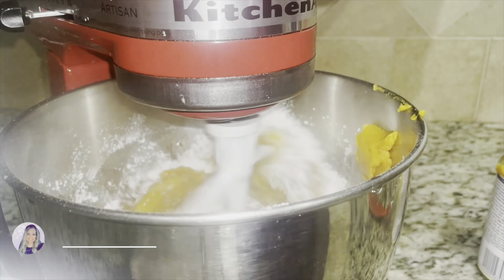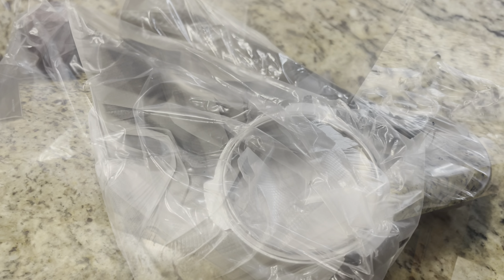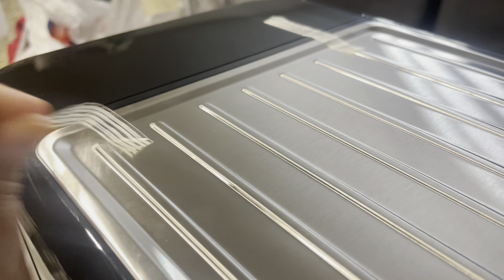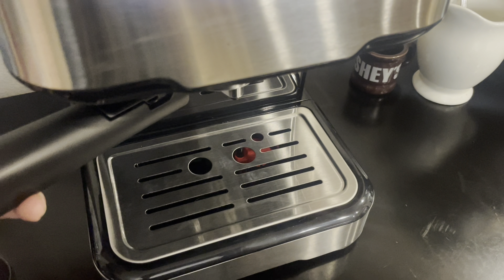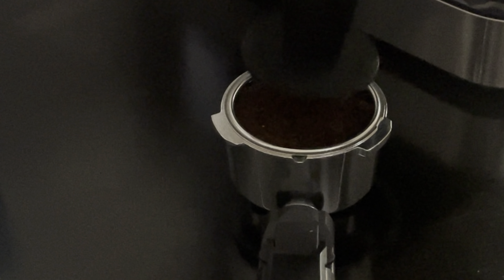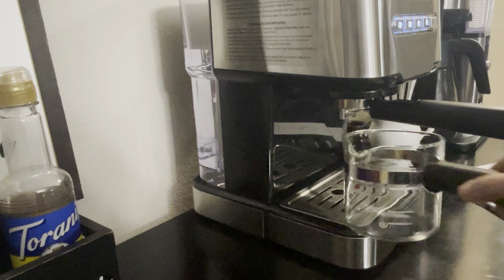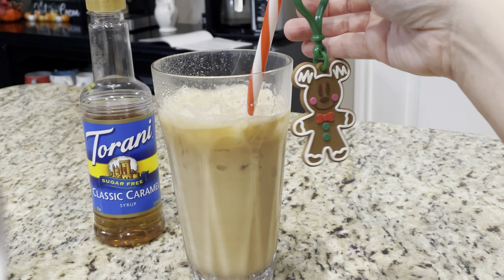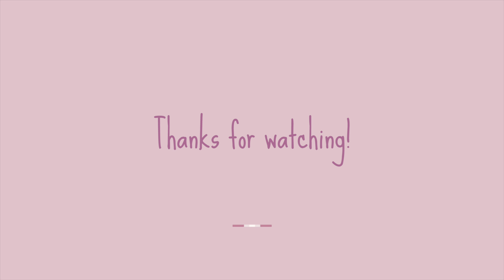Unboxing Espresso Machine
Come Bake Gluten Free Meals and Desserts with me!

Unboxing Espresso Machine and Making an Espresso Drink!

Easy Espresso Drink
3/4 Glass Filled with Ice
Double Shot Espresso made with the Chefman Espresso Machine
1 Tablespoon Torani Classic Caramel Syrup

Chefman Espresso Machine
Espresso Cup
Torani Syrup

Enjoy, Dinner is Served
-Brittney

I'm not a professional chef, just a Mom who loves to cook and finding the best ways to make the foods I love gluten free for my family and me! I started eating gluten free in 2011 and have been navigating this puzzle for over a decade now. I have done some trial and error cooking, but over the years I have been perfecting the recipes of my favorite foods in this gluten free journey.

Bake gluten free with me - sharing my favorite gluten free recipes & trying new ones!